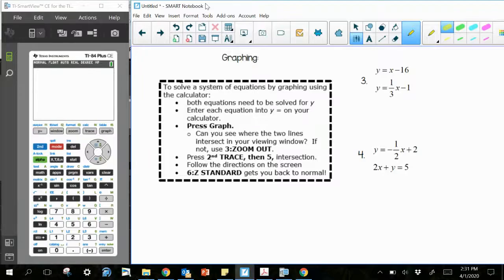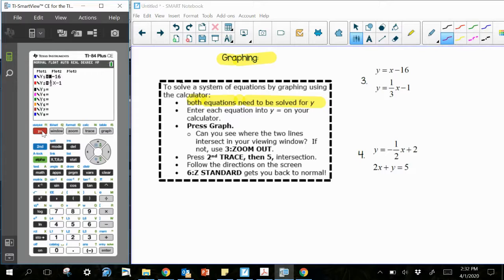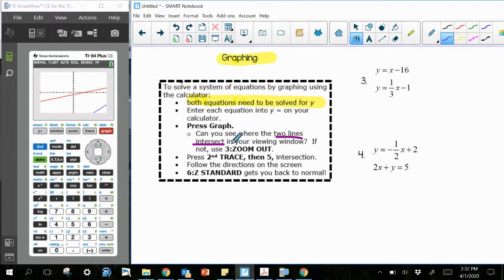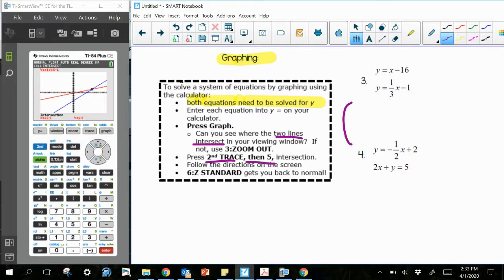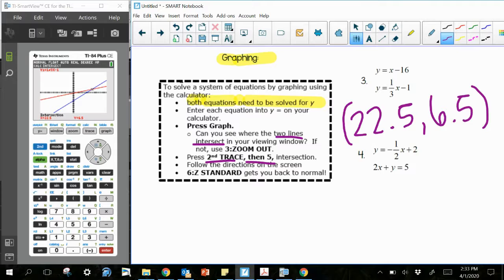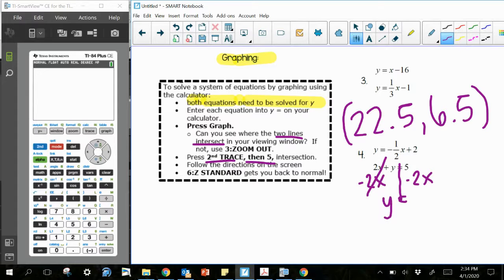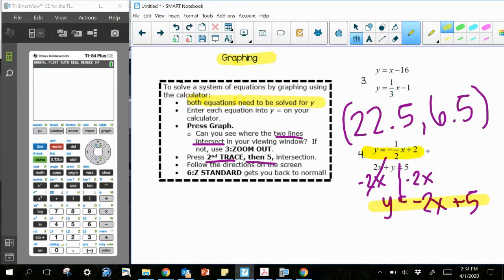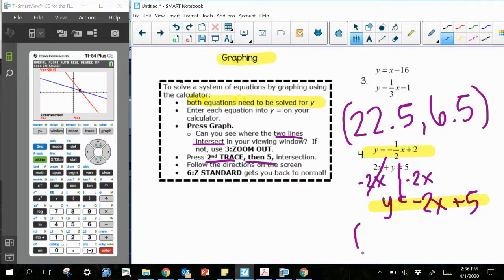Solving by Graphing